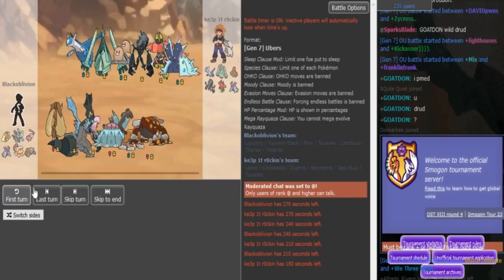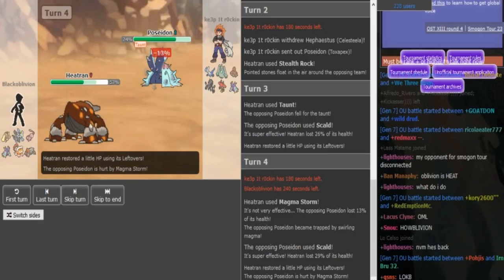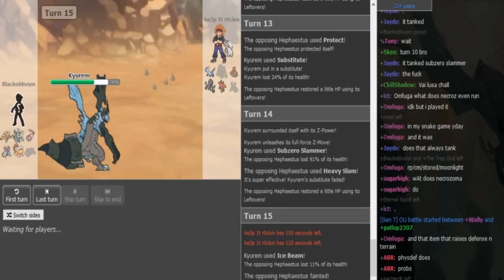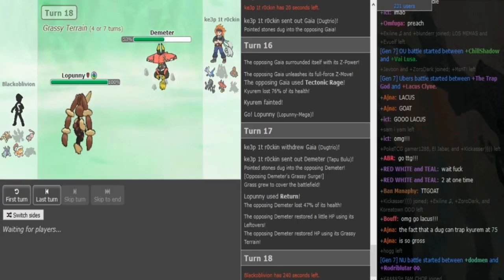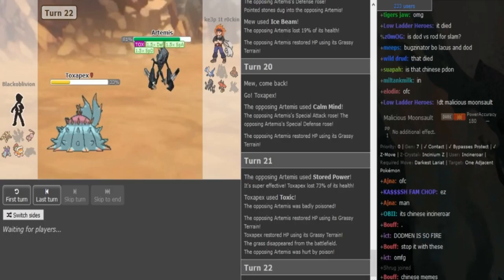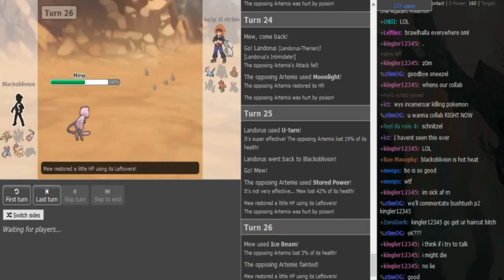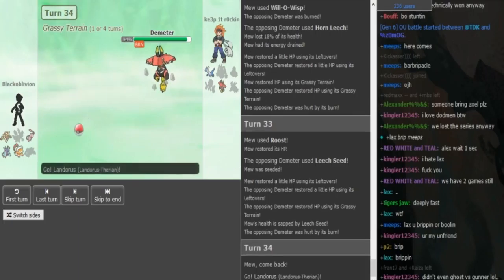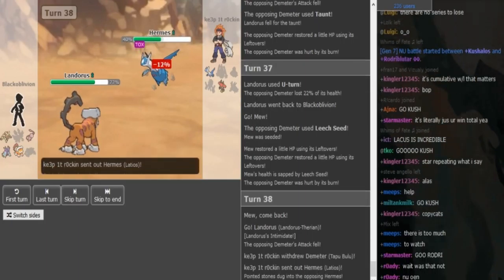Smogon Snake Draft I-Phase 1: BlackOblivion vs. Zamrock (Sun&Moon OU) w/Dokkerich